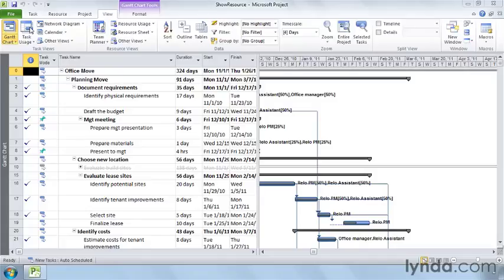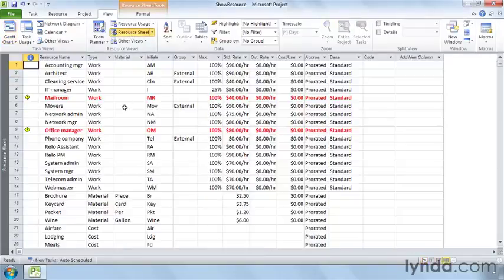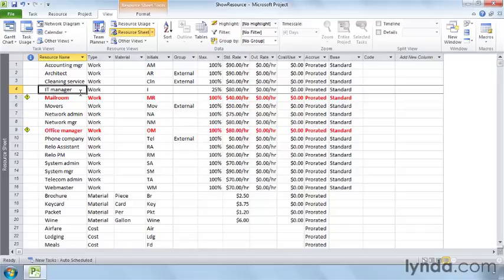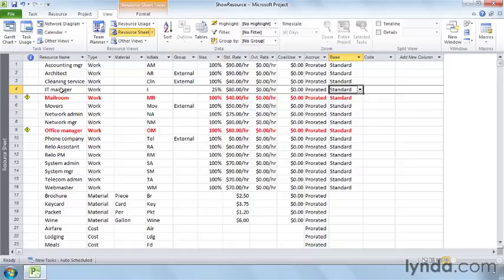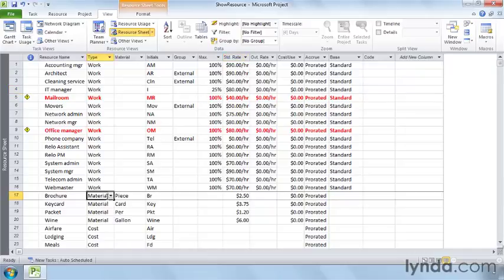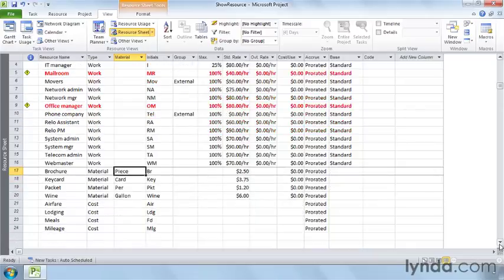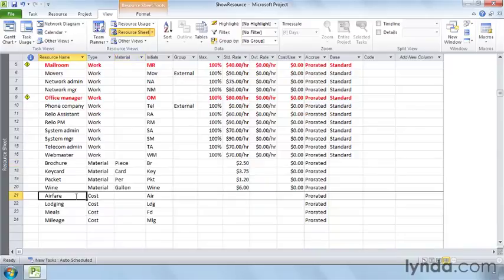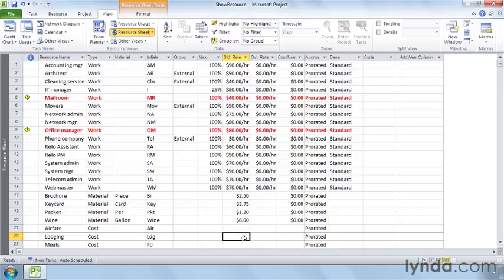0301 Understanding resources